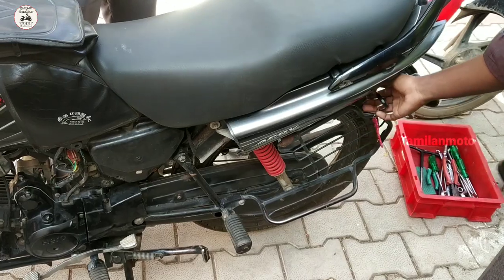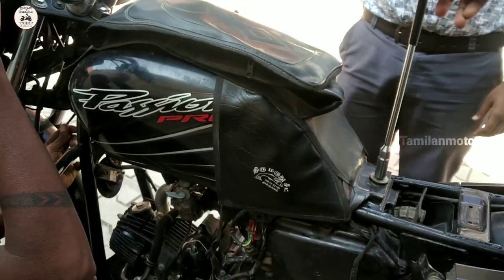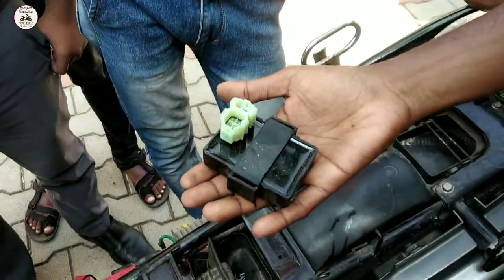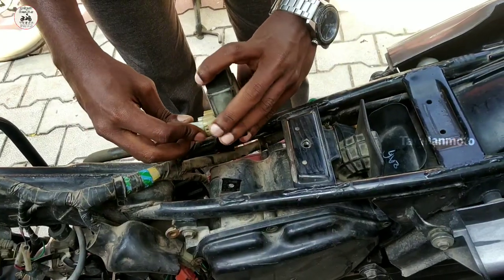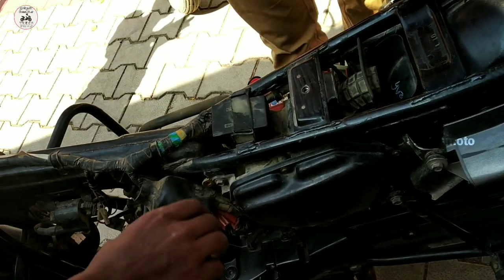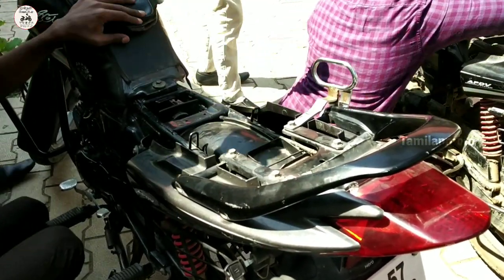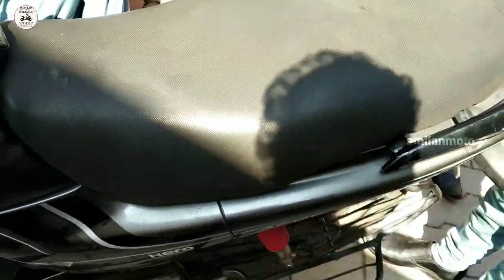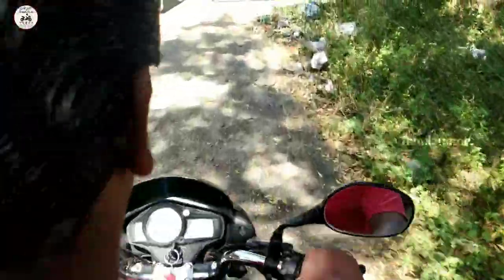initial Pickup ரொம்ப கம்மியா இருக்கு | Hero Passion pro Complaint | Tamilanmoto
This video describe the solution of complaint of Passion pro which doesn't provide initial pickup at the time of riding it with 1st gear

HERO
Hero Splendor pro, Passion pro, Splendor plus, HF deluxe, HF Dawn, Glamour, Ignitor
Hero CBZ xtreme, Hunk, Impulse, Achiever
Hero Pleasure , Maestro
Hero Karizma, ZMR

BAJAJ / Kawasaki / KTM
Ninja 300
Ninja 650
Platina, Discover, Discover 100 M, 100T, Discover 125 (all models), Pulsar 135 LS
- low price
- High Price
Pulsar 150, pulsar 180, pulsar 220
Pulsar NS , Pulsar RS
Dominar 400
Duke 200, Duke 390

YAMAHA
FZ 16, FZ-S, R15, MT15, Fazer, SZ -S , FZ FI
YAMALUBE FASCINO , RAY Z , RAYZR , ALPHA – all scooter models
Yamaha Crux, YBR

TVS
TVS all scooter models
TVS starcity, Flame, Phoneix
Apache Models

HONDA
Honda Dio, Activa , Aviator
Honda CB Shine, Twister, Dream yuga, Neo, Stunner
CBR150, CBR250
Unicorn, Trigger

ROYAL ENFIELD